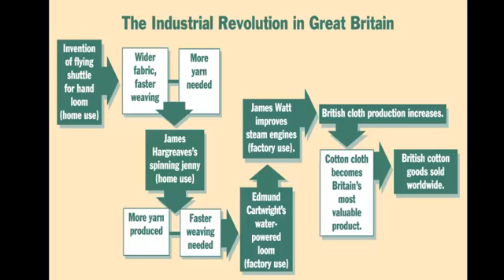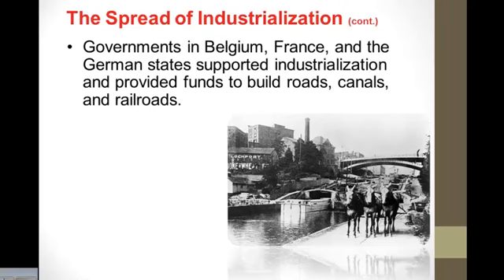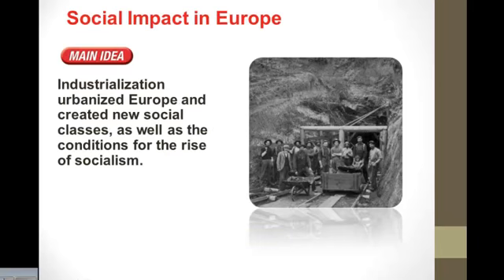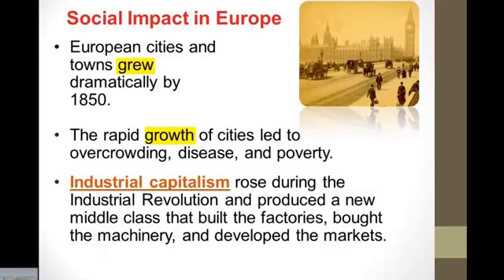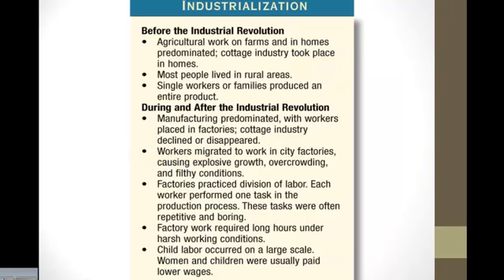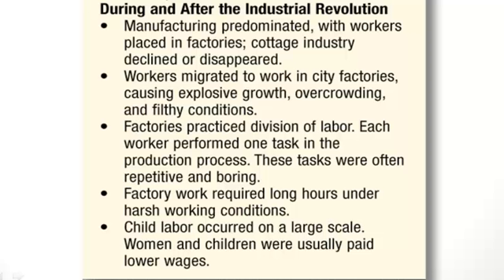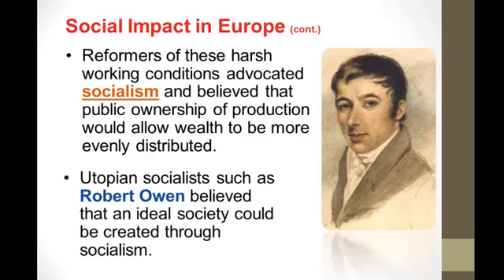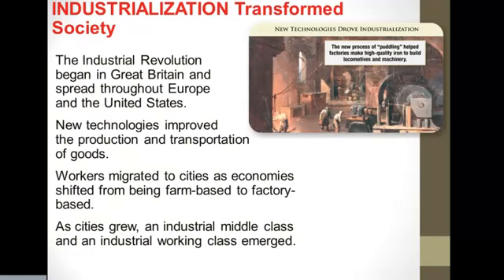Industrial Revolution Part 2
Mr. Driscoll's screencast for Putnam High School students (Putnam, CT)